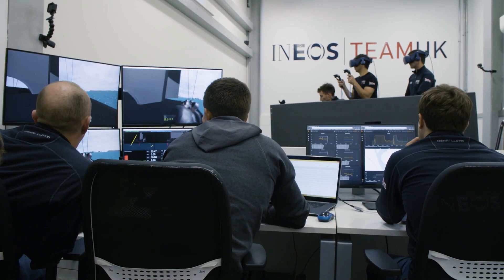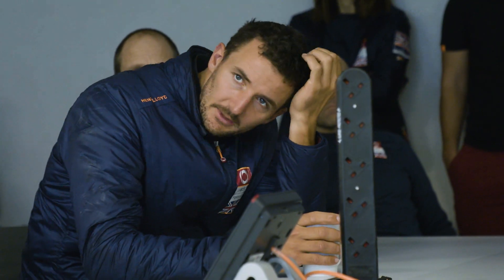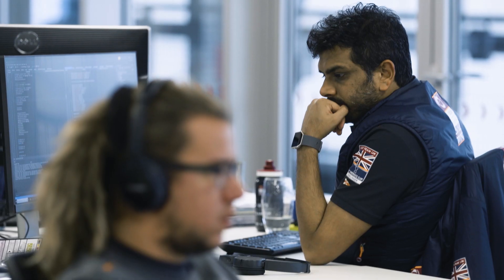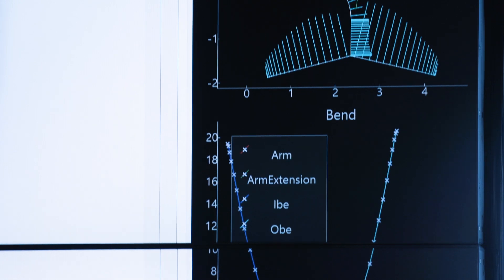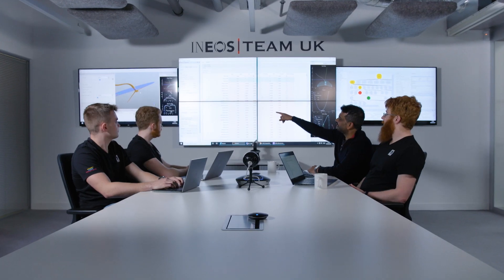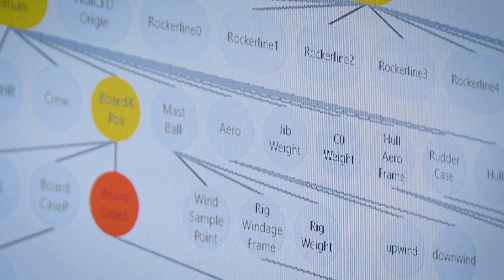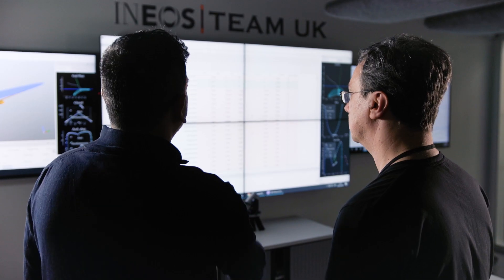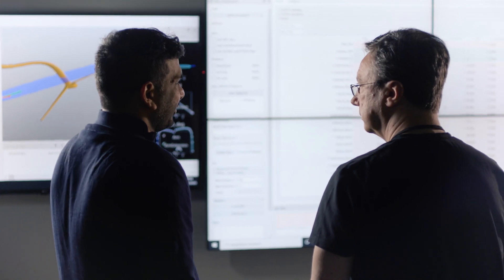Inside Tech | Chimera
INEOS TEAM UK and Coderus revolutionise the America’s Cup boat development process with a game-changing new software code-named Chimera